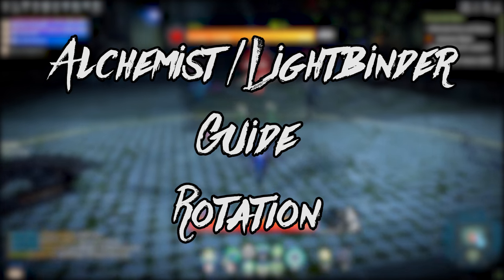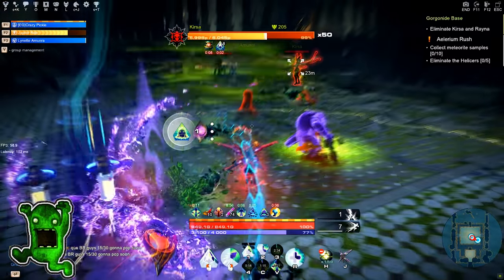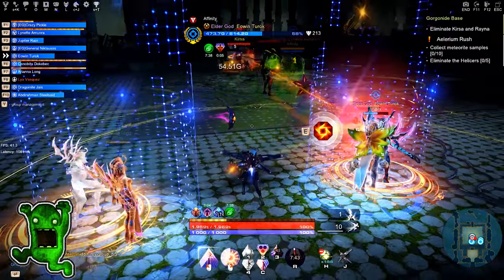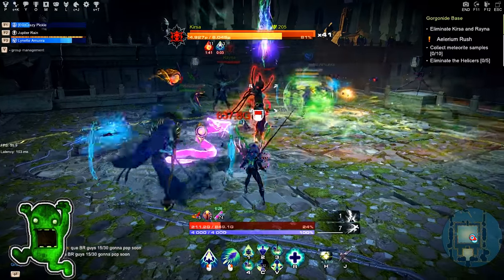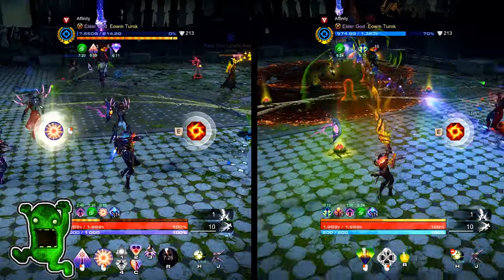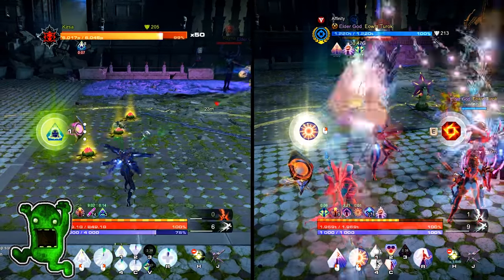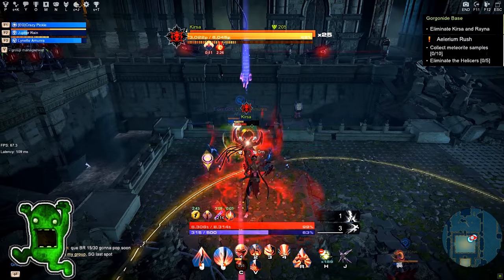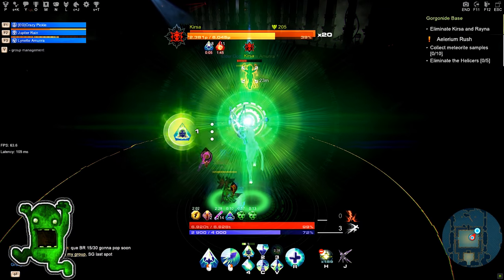Skyforge: Alchemist and Lightbinder | Class Guide | Rotation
Another Skyforge video guide for two classes Alchemist and Lightbinder.
Only thing I explained here is buff rotation and what ability you are going to use. Keep in mind that this rotation best fits for long fight missions like distortions.

Tule - Fearless pt. II (feat. Chris Linton)